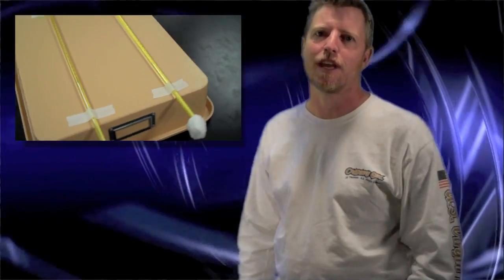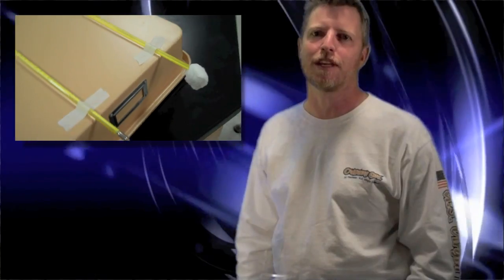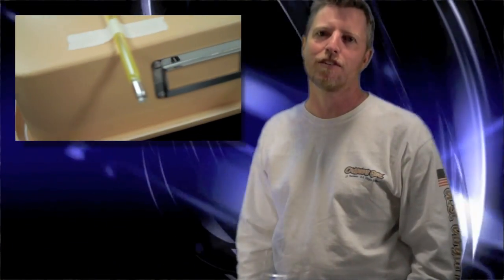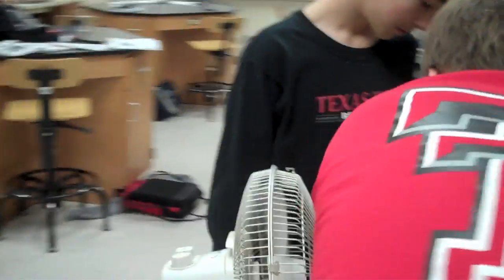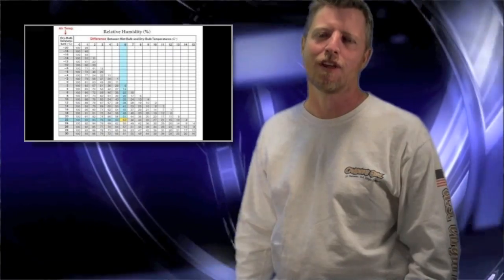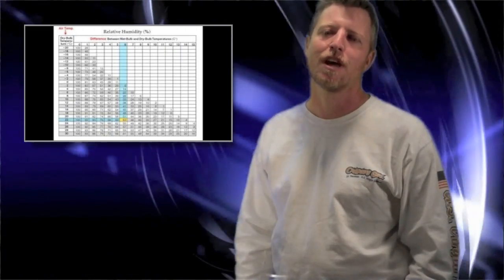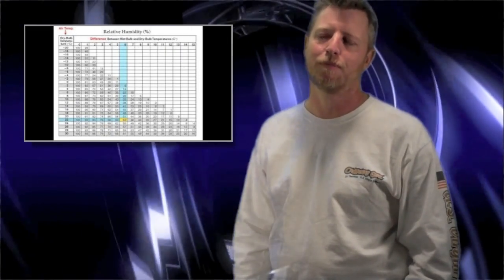Mr. Hayes' Weather Series: Convection Currents & Relitive Humidity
This is the first of a series of video lessons over weather and atmosphere. In this video I discuss how convection currents are formed and the process of measuring relative humidity.